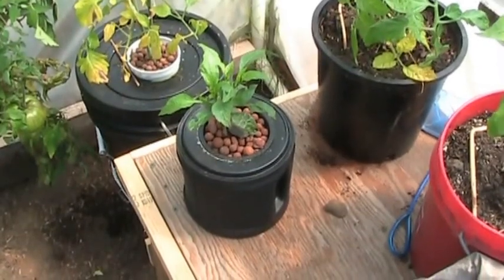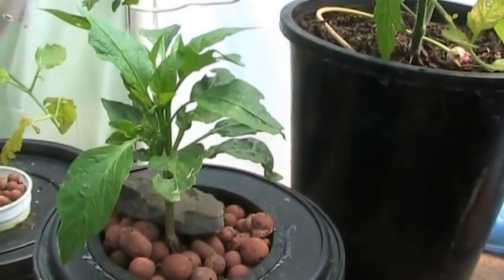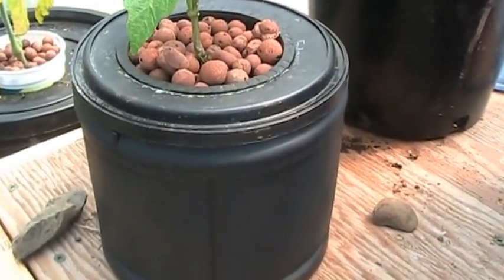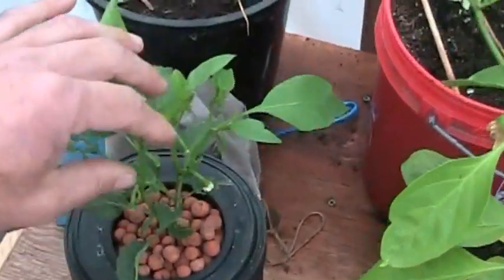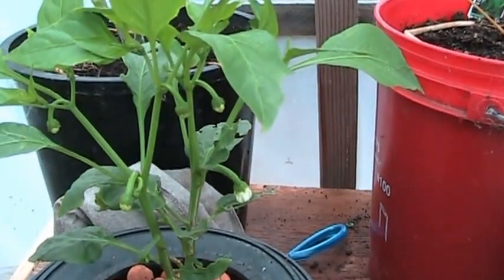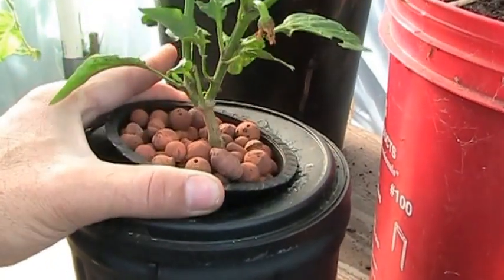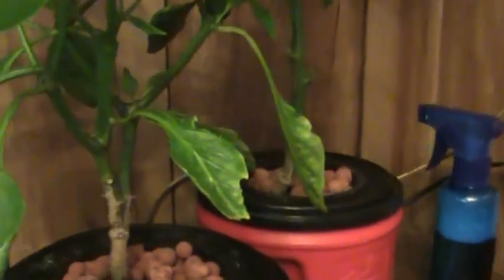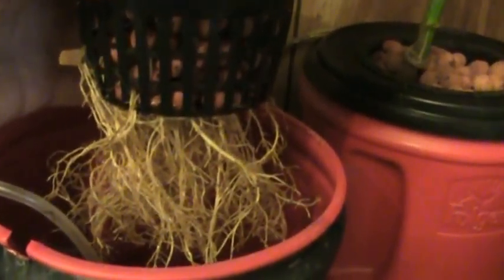Hydroponics for Beginners,Easy DIY System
This is an easy DIY beginners setup that I copied from Dale @ mediamakers2000 channel. I took a coffee can, small air stone& some hydro nutrients. Its a very simple mini hydroponic system that anyone can do.How to build your own hydroponic system for beginners. A great way to get started in hydroponic gardening